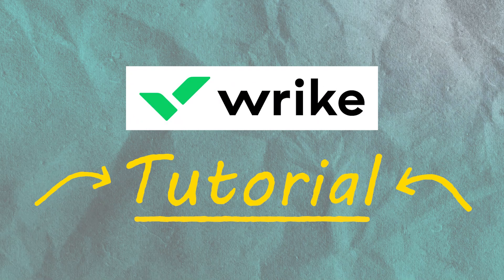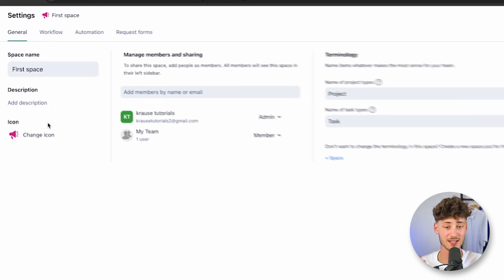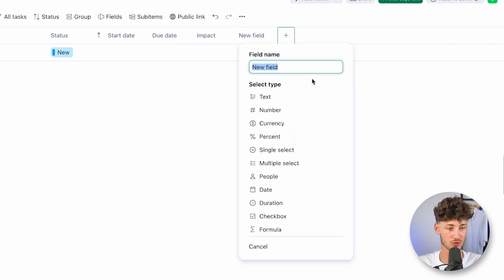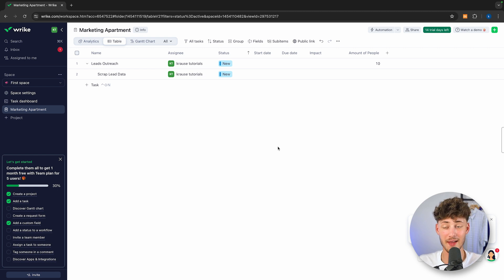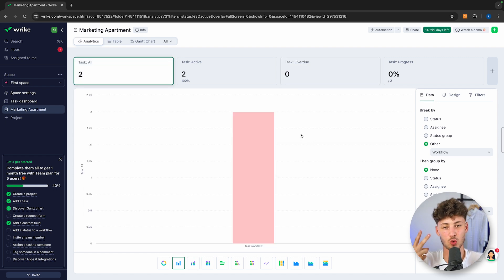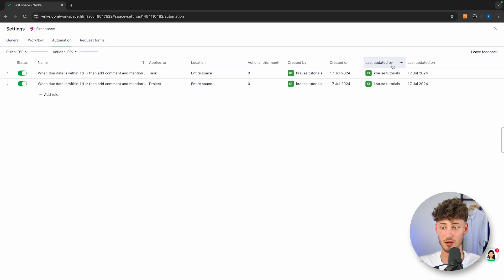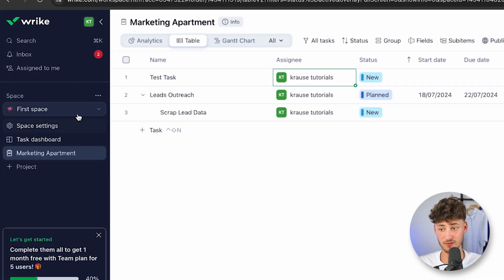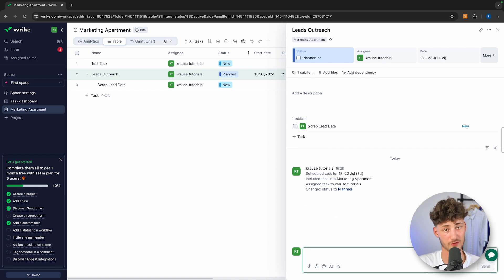Wrike Project Management Tutorial 2024 (How To Use Wrike For Beginners)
Learn how to use Wrike for project management in this easy-to-follow tutorial for beginners. Discover the key features and benefits of this popular project management tool in 2024!